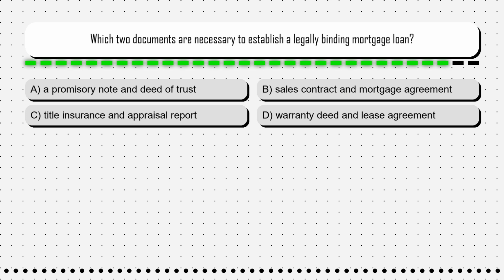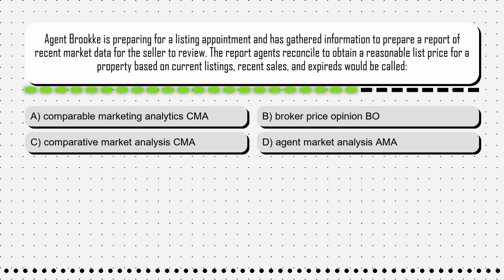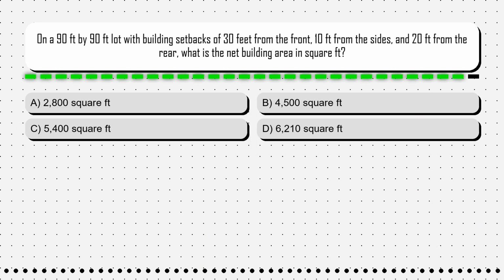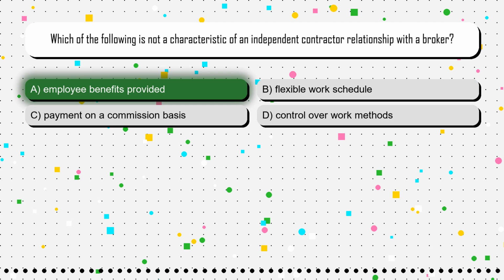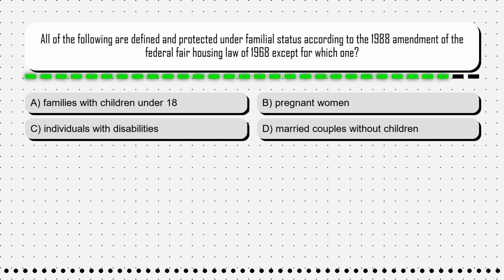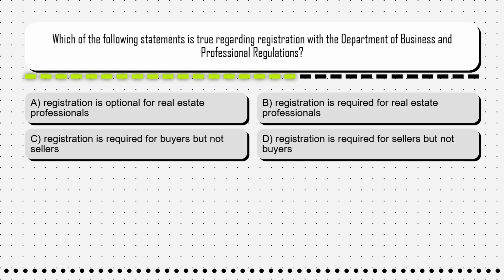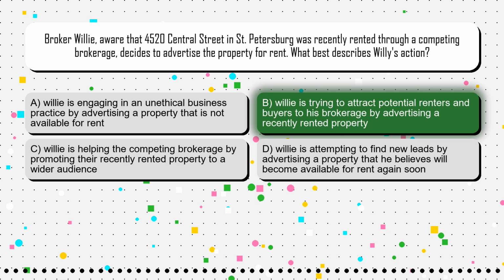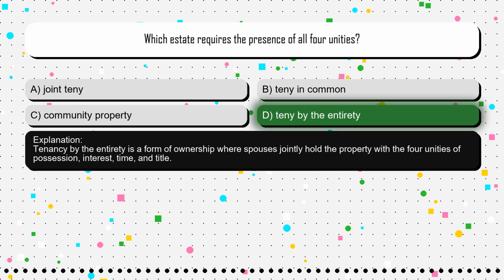2026 Alabama Real Estate Exam Version 1 Study Guide Pass Your License Test The First Time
. Passing the Alabama real estate exam in 2026 is a significant milestone for your professional career, and Version 1 of this test requires a deep understanding of both national real estate principles and specific Alabama state laws. This comprehensive guide is built to help you navigate the 140-question exam with clarity and confidence. The test is divided into two distinct sections: the national portion consisting of 100 questions and the state-specific portion consisting of 40 questions. Mastering these areas is the difference between starting your career today or waiting months for a retake.

In 2026, the national section of the exam focuses heavily on real estate agency, contracts, and property ownership. You need to be intimately familiar with the fiduciary duties that an agent owes to their client, including loyalty, obedience, disclosure, and confidentiality. We break down the differences between various forms of ownership like joint tenancy and tenancy in common, as well as the essential elements that make a real estate contract legally binding. This guide ensures you can identify the nuances of the Statute of Frauds and its application to modern digital transactions in the Alabama market.

The state-specific section is where most candidates encounter difficulty. Alabama is a caveat emptor state, meaning let the buyer beware, and this philosophy permeates the entire licensing exam. You must have a complete grasp of the Real Estate Consumer Agency and Disclosure Act, commonly known as RECAD. This law dictates the disclosure of your agency relationship to consumers at the first point of substantive contact. We also provide these services / resources / help to give you the extra edge with practice questions that mirror the specific phrasing used in the 2026 Version 1 state exam.

Understanding the Alabama Real Estate Commission rules is vital for the 40 state-specific questions. You should know the requirements for obtaining and maintaining a license, including the 30-hour post-license course and the continuing education cycles. In 2026, the exam places a renewed focus on the handling of trust funds and the prevention of commingling. We review the timelines for depositing earnest money and the severe penalties for violations to ensure you are protected legally and professionally.

Mathematical calculations are often a source of anxiety, but they are a guaranteed part of the 2026 exam. This guide covers essential formulas for calculating commissions, loan-to-value ratios, and property tax prorations. We simplify the process of determining acreage from legal descriptions and understanding the financial impact of points and discount rates. By mastering these calculations, you can secure valuable points that many other candidates miss.

Property management and federal fair housing laws also play a massive role in the 2026 testing cycle. You must understand the protected classes and the implications of the Fair Housing Act on your daily business practices and advertising. We look at the specifics of Alabama lease agreements and the rights of both landlords and tenants under state law. This Version 1 study guide is designed to be your final review before heading to the testing center, focusing on high-yield information that is statistically proven to appear on the exam.

Success on the Alabama real estate exam comes down to consistent practice and active recall. This content is optimized to help you visualize the scenarios you will face on test day. Whether you are aiming to work in the fast-paced markets of Huntsville and Birmingham or the coastal regions of Gulf Shores, this guide is your roadmap to licensure. Save this video for your final study sessions and share it with your fellow students to ensure everyone is prepared for the 2026 requirements. Your future in the Alabama real estate industry starts with a passing score on Version 1.